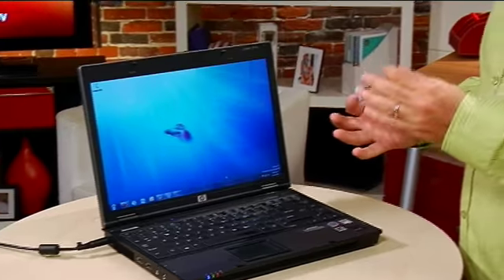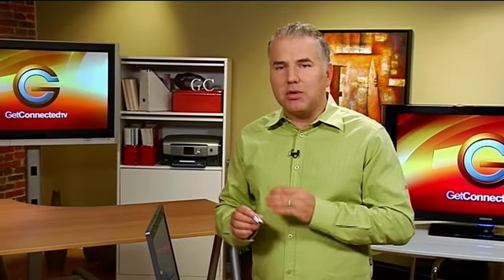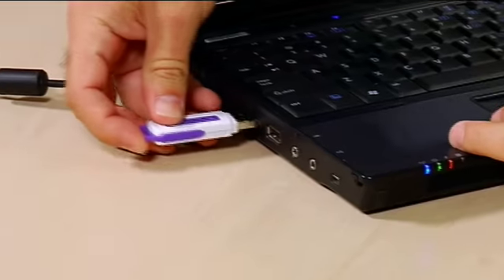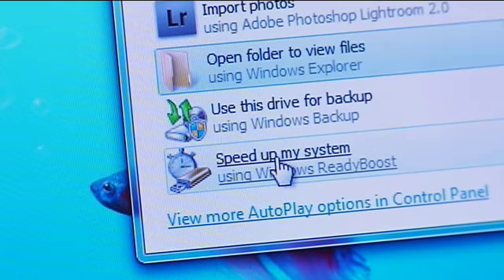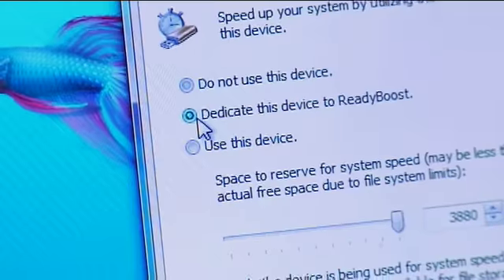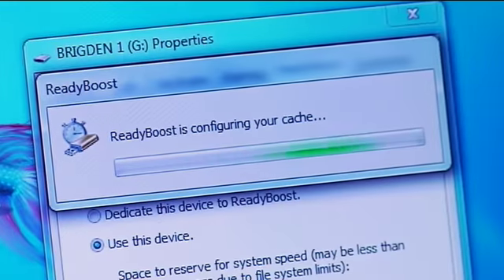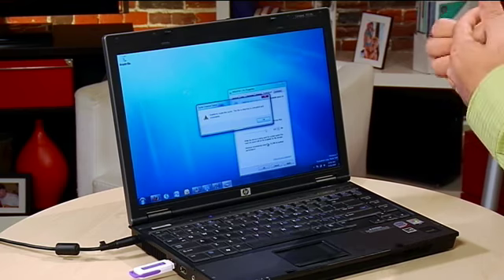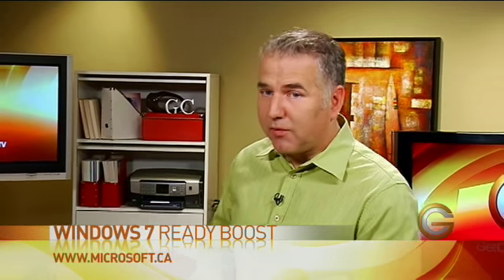Windows 7 ReadyBoost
GC Host Mike Agerbo shows you how to boost your computers performance with a flash drive or memory card and ReadyBoost for Windows 7. Season 6 - Episode 8.